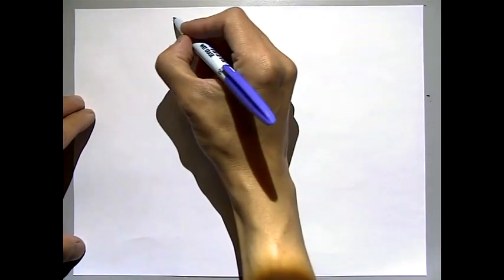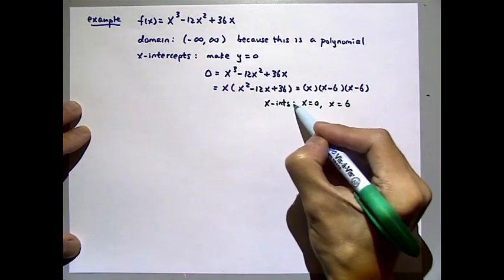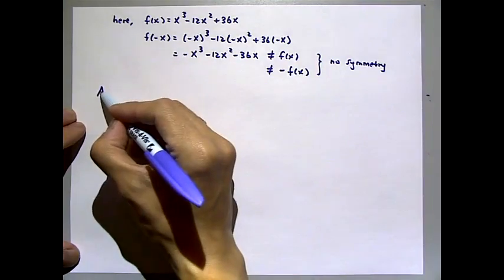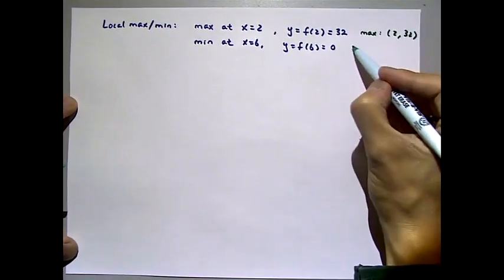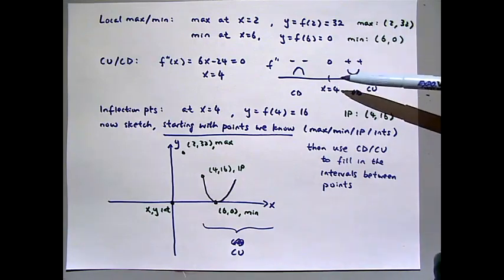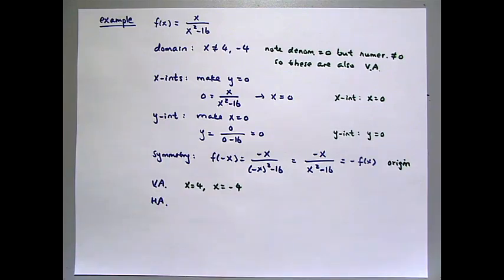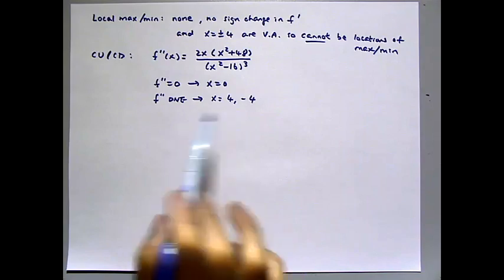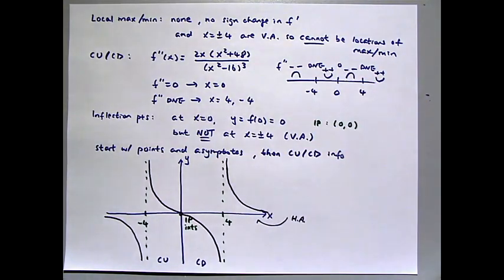MA 161 Calculus I Lecture 27